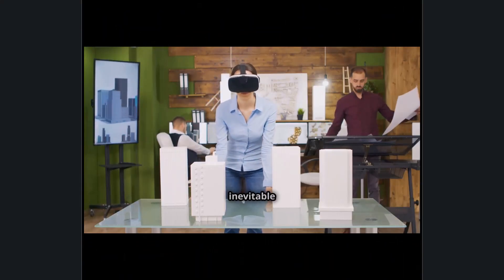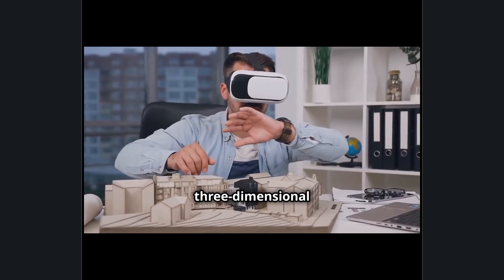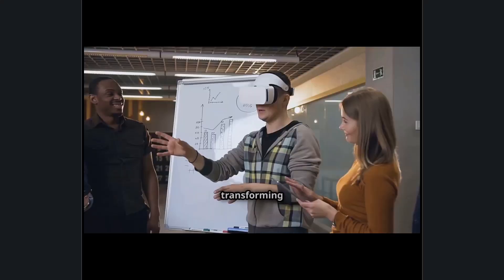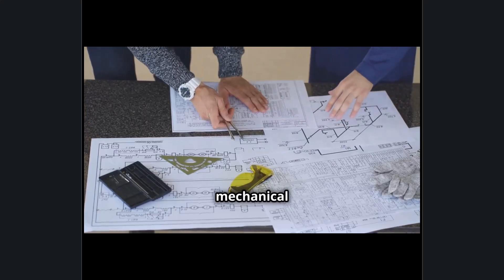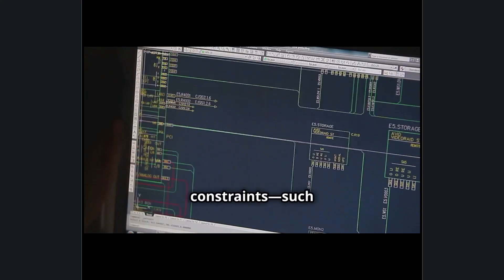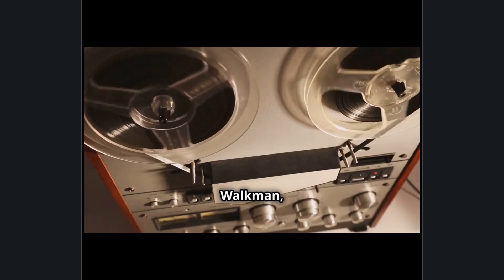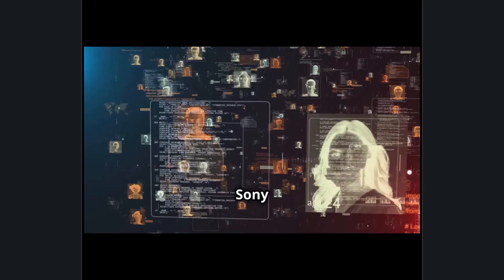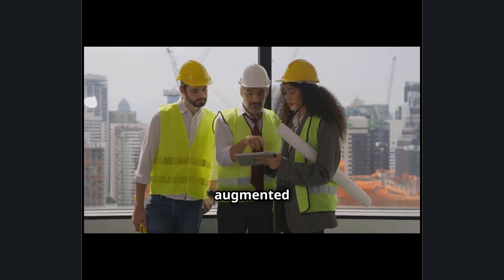Morph AEC The Future of AI Driven Design and Construction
This is the newest video from Francis Cache’ called

Morph AEC is the inevitable fusion of Sony’s cutting-edge intelligent eyewear and Autodesk’s powerful design and engineering software, redefining how professionals visualize, create, and build.

This collaboration brings augmented reality (AR), artificial intelligence (AI), and real-time cloud collaboration into a single ecosystem, where architects, engineers, and construction teams can interact with 3D models in the physical world, detect design conflicts instantly, and make adjustments using hand gestures or voice commands.

Sony’s latest intelligent eyewear is redefining how professionals interact with Autodesk’s industry-leading design and engineering software.

Powered by Qualcomm Snapdragon AI processors, these lightweight, high-performance AR glasses bring digital models to life, allowing architects, engineers, and designers to visualize, edit, and interact with their Autodesk projects in real-time 3D space.

By combining Sony’s intelligent eyewear with Autodesk’s powerful design ecosystem, the future of architecture, engineering, and industrial design is shifting toward AI-driven, immersive, and highly efficient workflows.

With 5G connectivity, ultra-low latency processing, and cloud integration, professionals can now access and manipulate complex models on the go, without the limitations of a workstation.

This fusion of AI, AR, and real-world modeling is setting a new industry standard, transforming how projects are conceptualized, refined, and executed.

MorphAEC.com is now available for purchase—a premium 5-star domain from Francis Cache', where creativity, technology, and philanthropy converge to shape the future of AI-driven design and construction, with all proceeds benefiting the Low Vision Rehab Fund.